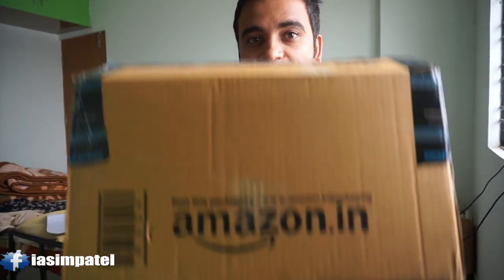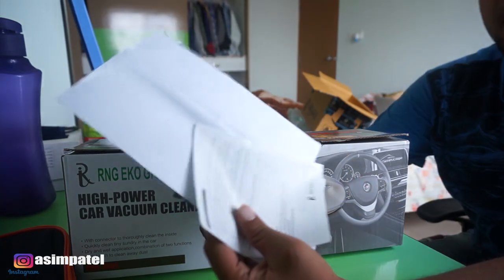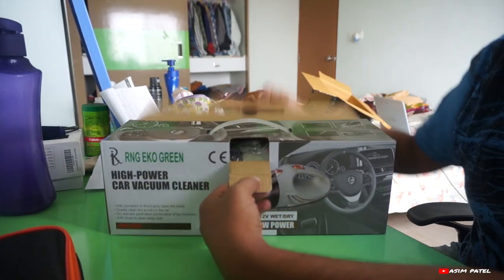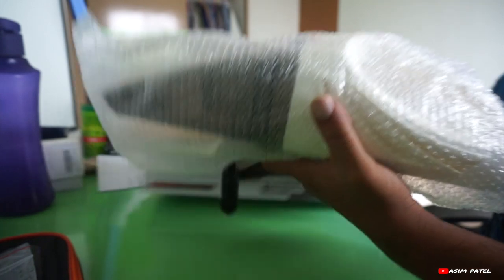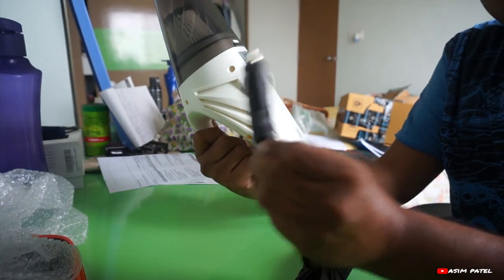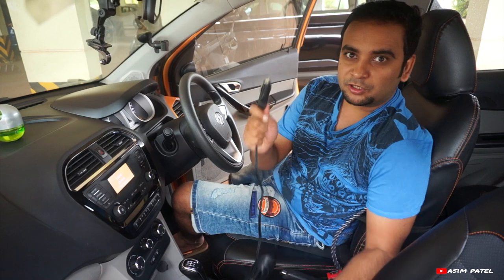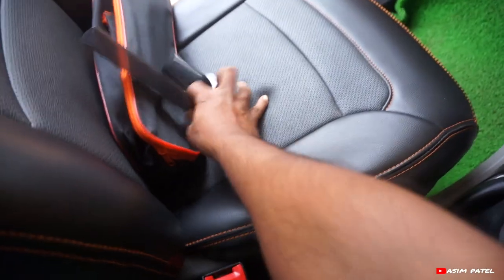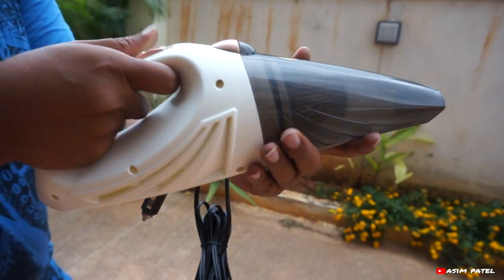Best Car Vacuum Cleaner